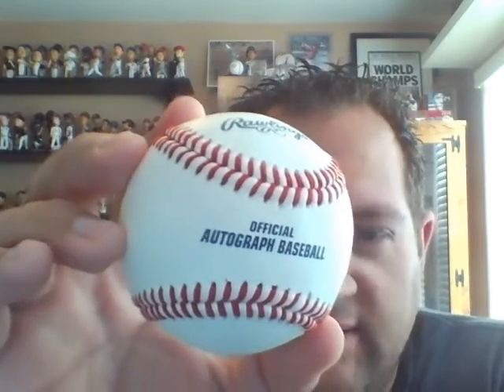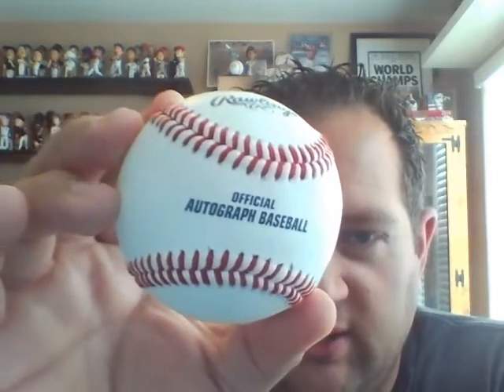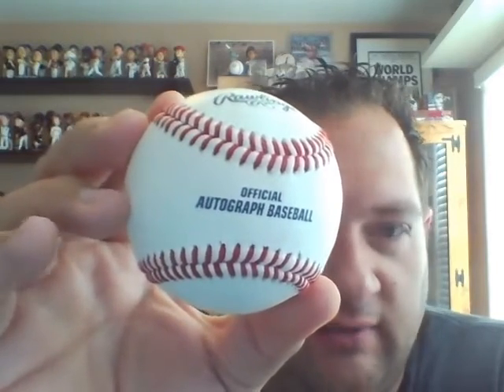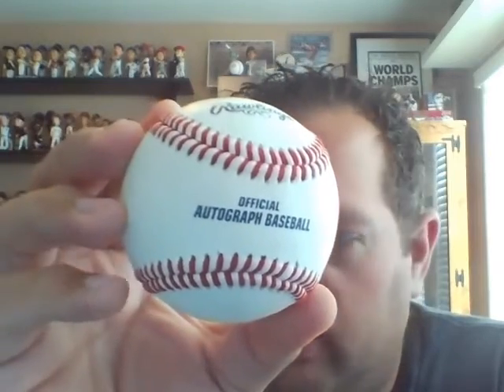Official Autograph Baseball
Let me know your thoughts on this Official Autograph Baseball.